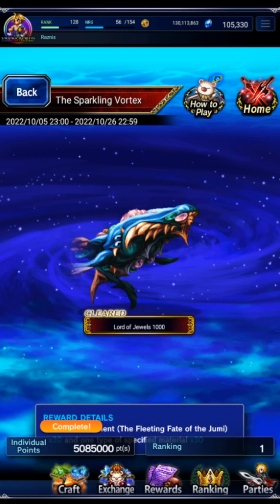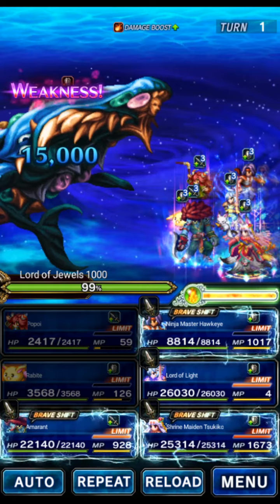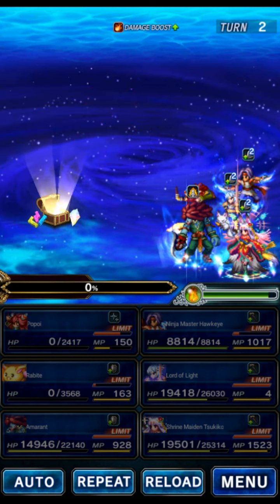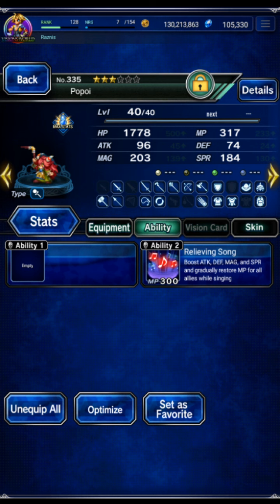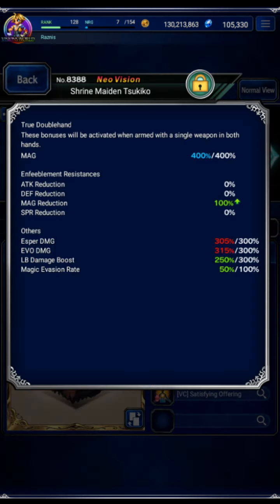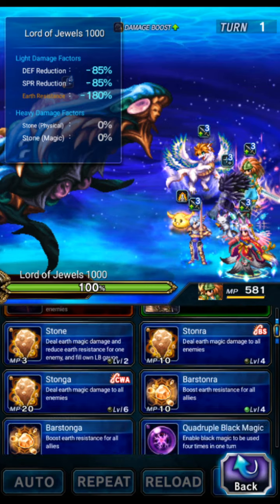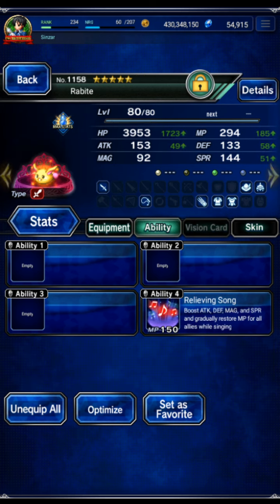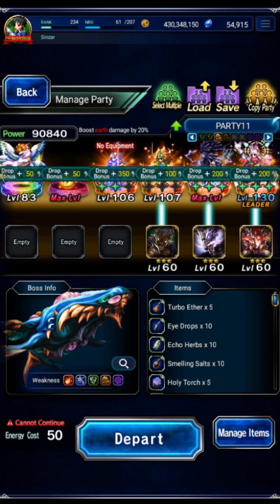Farming Tips for Lord of Jewels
Here's some brief tips to make farming this boss easier!